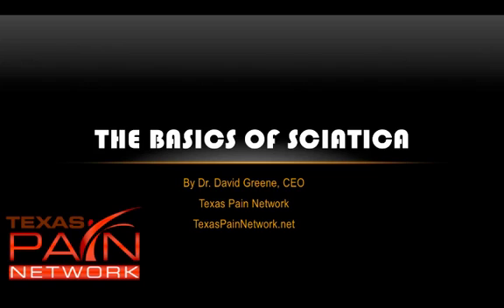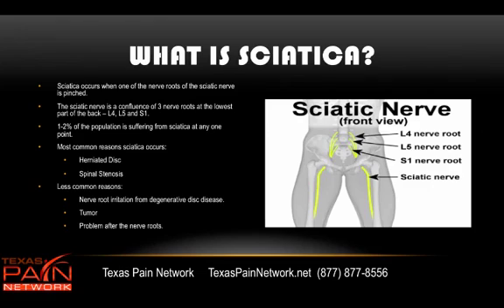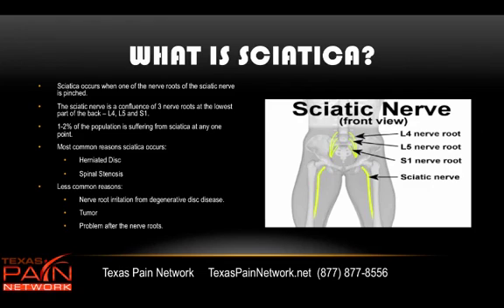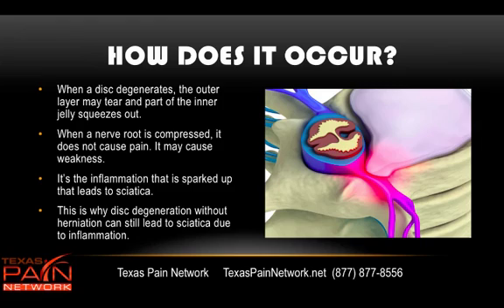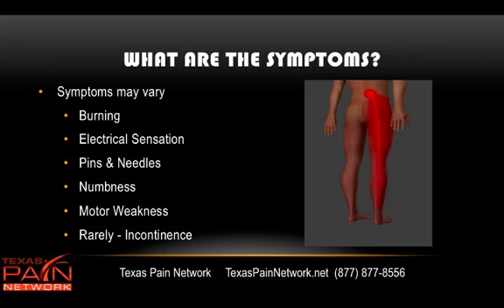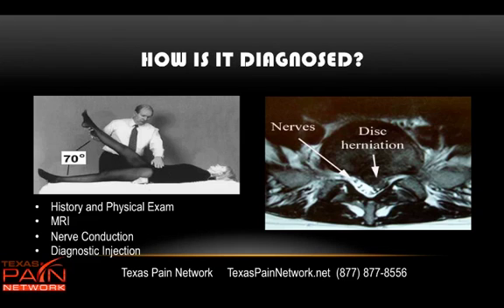Basics of Sciatica from a Top San Antonio Pain Clinic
Sciatica is extremely common and results from a herniated disc pinching on a nerve root. Over 90% of those with sciatica are able to be successfully treated non operatively with treatments that may include medications, epidural injections and more.

The top San Antonio pain clinics are part of the Texas Pain Network. Most insurance is accepted, with several locations being available.